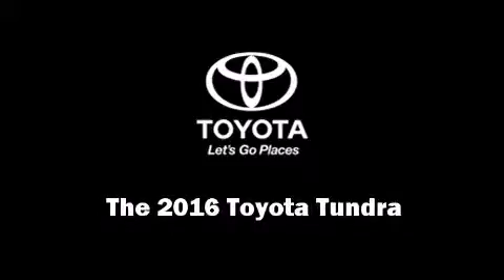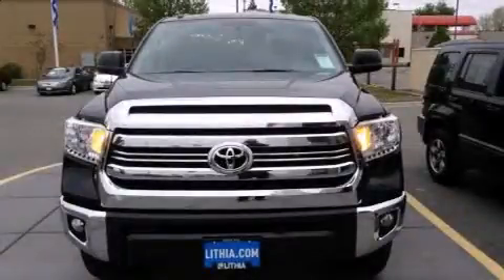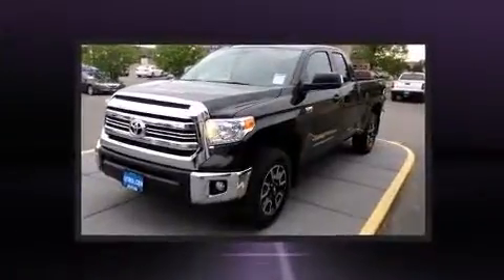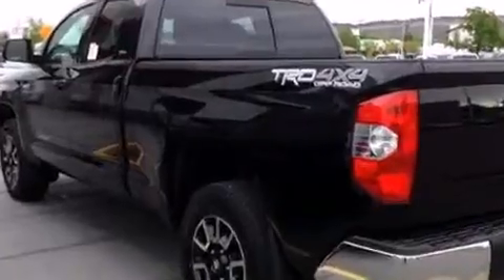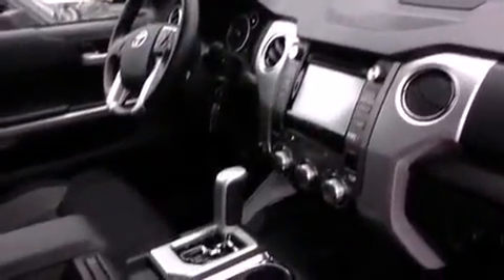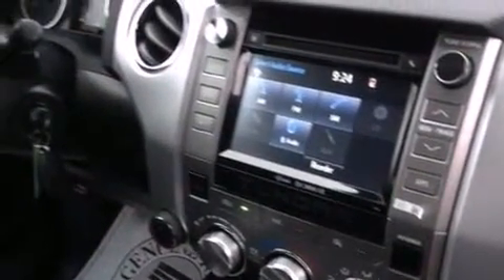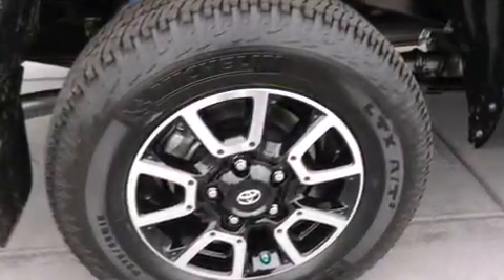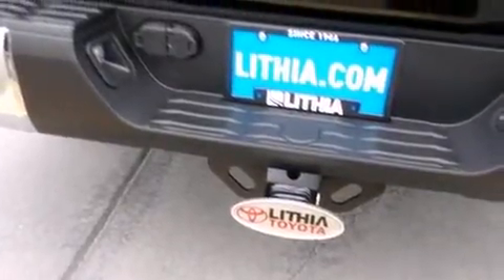2016 Toyota Tundra SR5 5.7L V8 in Billings, MT 59102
Introducing the 2016 Toyota Tundra. Under the hood you'll find an 8 cylinder engine with more than 350 horsepower, and for added security, dynamic Stability Control supplements the drivetrain. Four wheel drive allows you to go places you've only imagined. Top features include remote keyless entry, a tachometer, an outside temperature display, front fog lights, heated door mirrors, skid plates, cruise control, and power windows. Premium sound drives 6 speakers, providing you and your passengers a sensational audio experience. Toyota ensures the safety and security of its passengers with equipment such as: dual front impact airbags with occupant sensing airbag, head curtain airbags, traction control, ignition disabling, and 4 wheel disc brakes with ABS. Brake assist technology provides extra pressure when applying the brakes. Our aim is to provide our customers with the best prices and service at all times. Stop by our dealership or give us a call for more information.